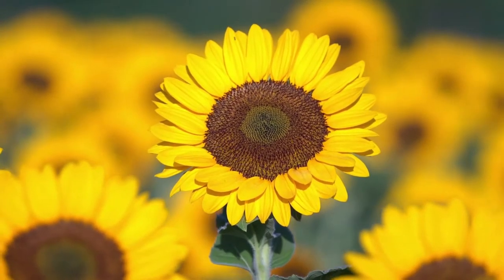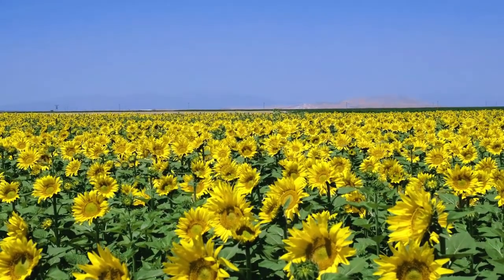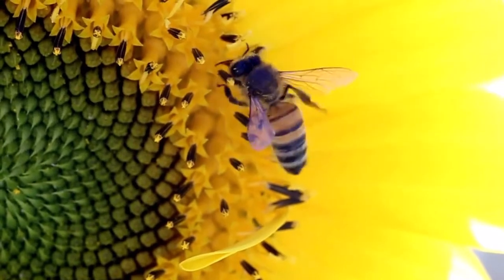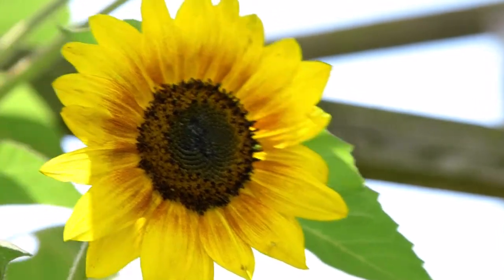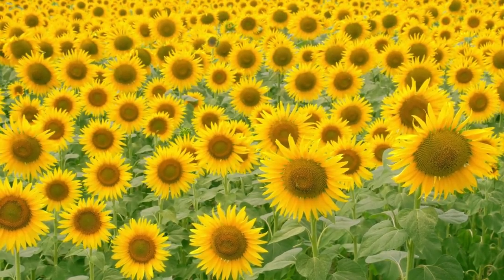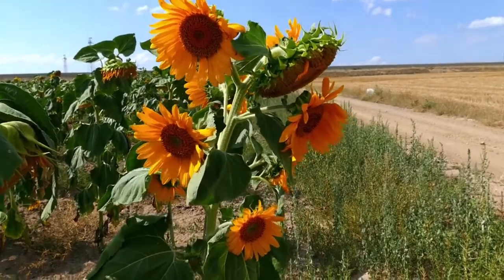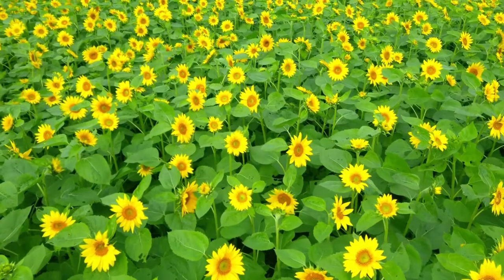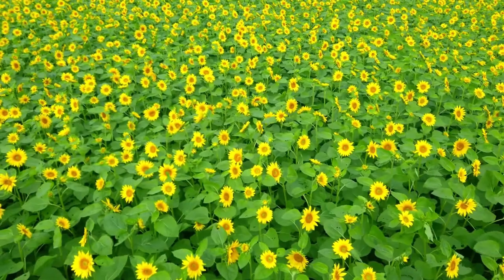5 Facts about Sunflower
5 Facts about Sunflower | 5 Facts Hub
Please watch this video to know interesting facts about sunflower!

5 Facts Hub will help you to find 5 Quick Tips, Info, Facts..!!

Video Summary:
Sunflower
Sunflower interesting facts
sunflower 5 facts